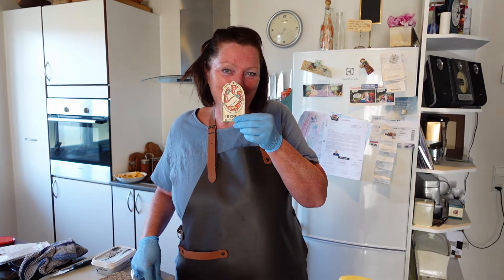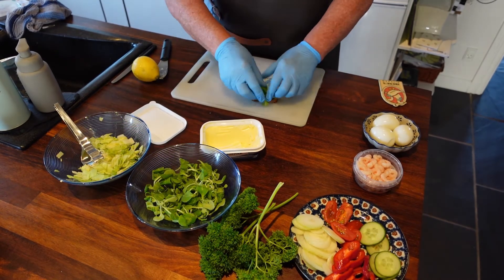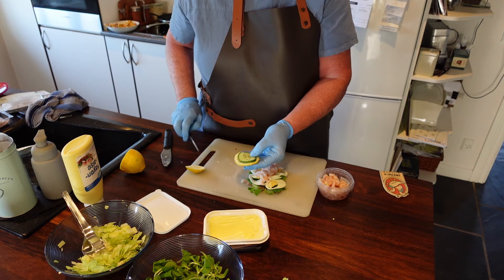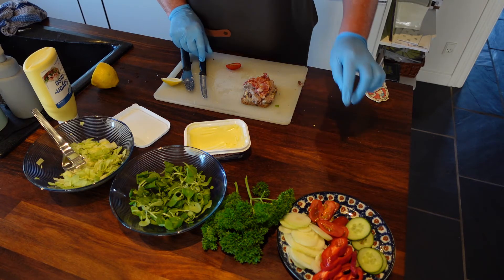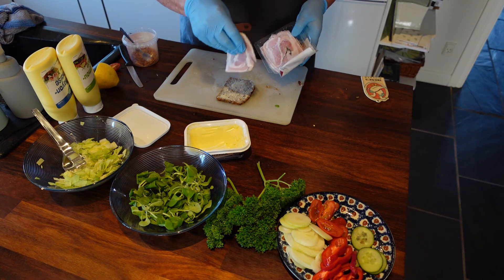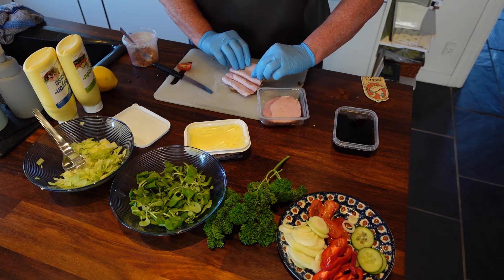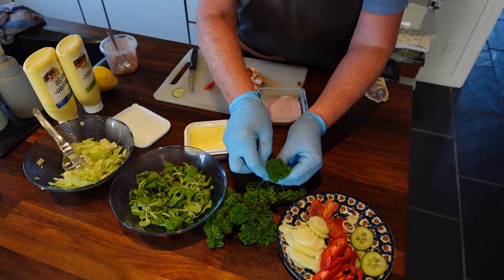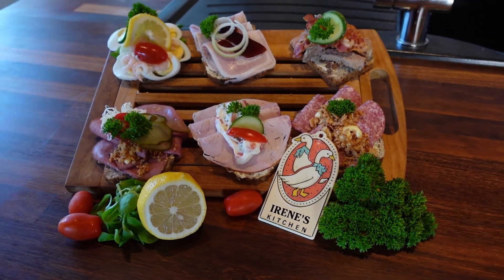Smørrebrød tutorial with Irene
Irene from Denmark shows how to make different Smørrebrød (Open face sandwiches) in her kitchen!